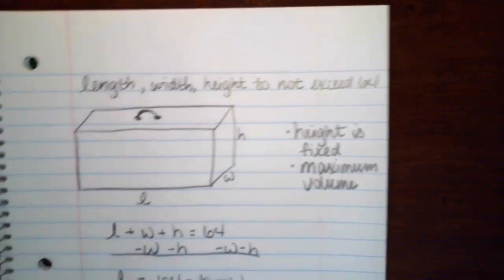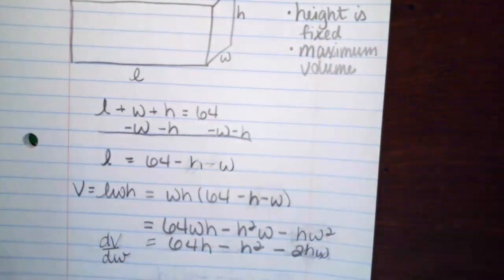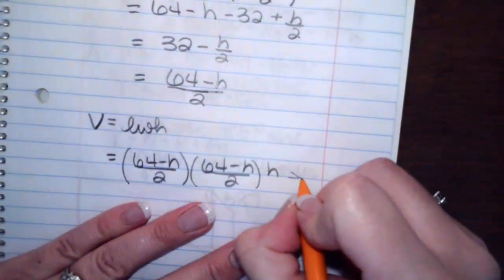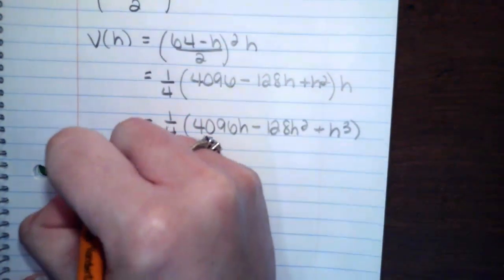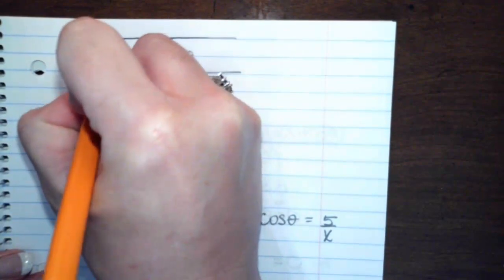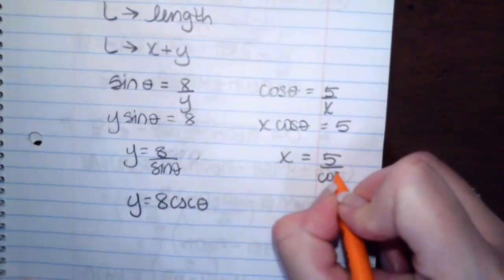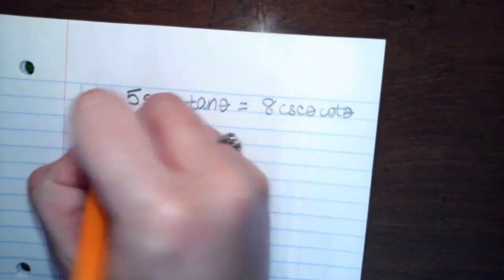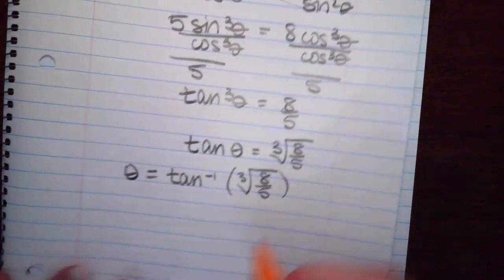Optimization Part One